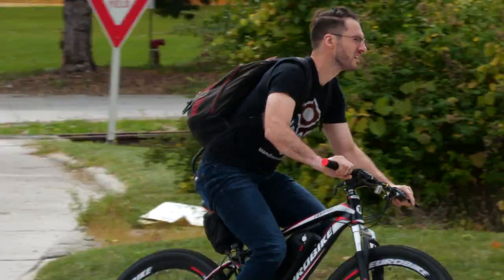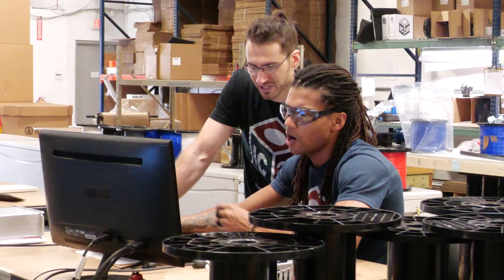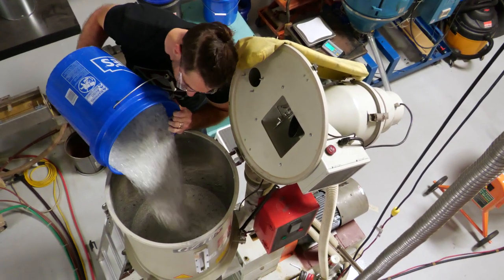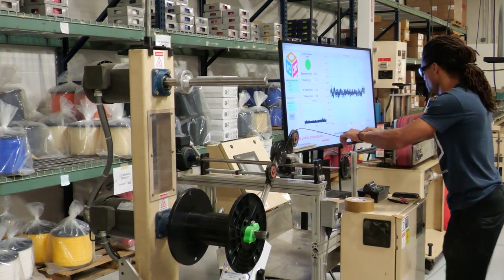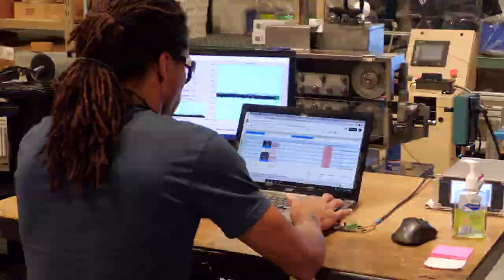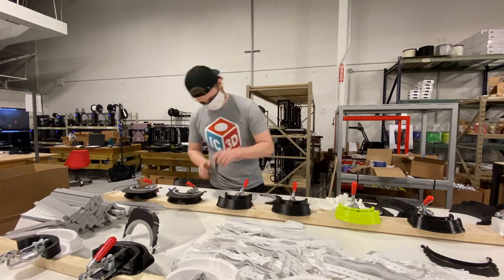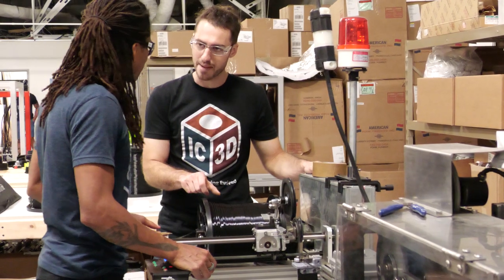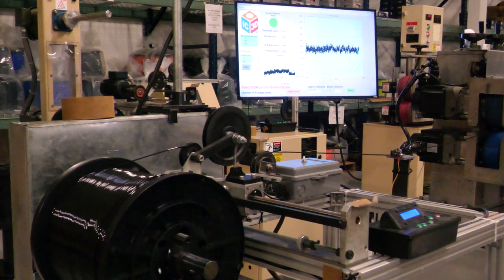People, Passion, & Potential: Democratizing Manufacturing for Everyone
Meet the minds behind our methods. We sit down with Luke DeBruin, Production Engineer, and Matt Organiscak, Chief Operating Officer, to learn how our people and their passion helps to expand human potential by making additive manufacturing accessible to all.